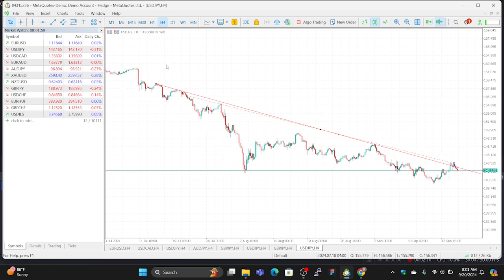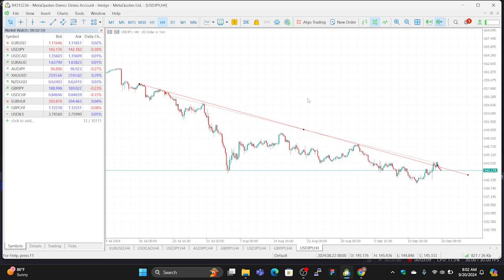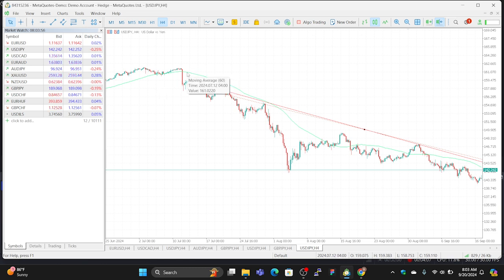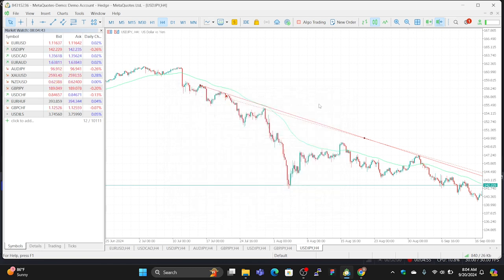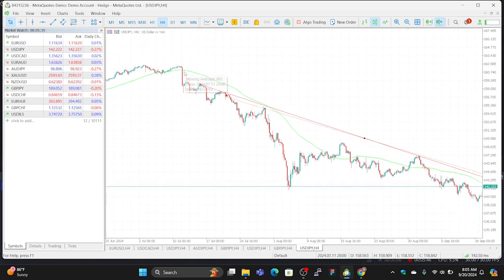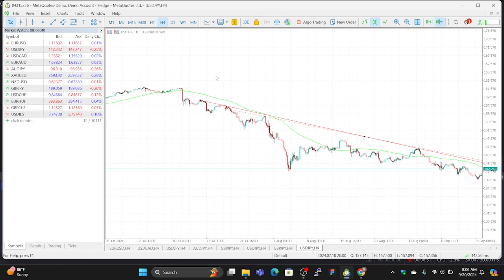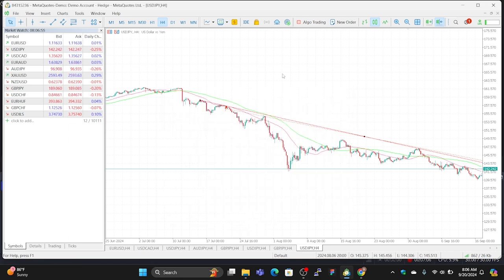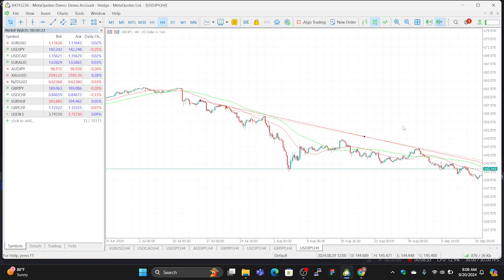Making Trade signals with Moving Average